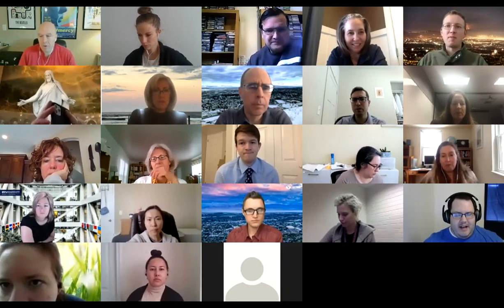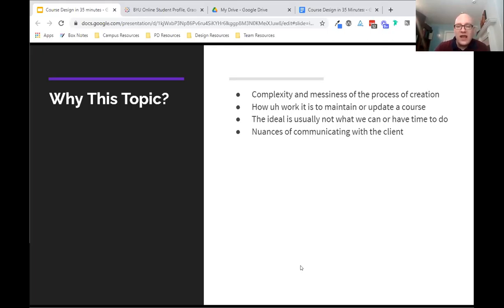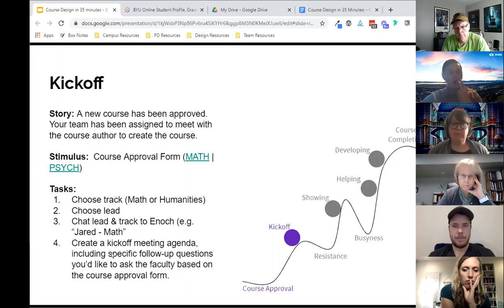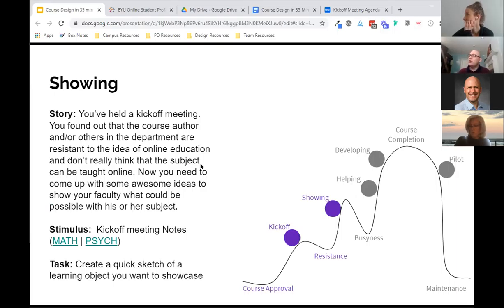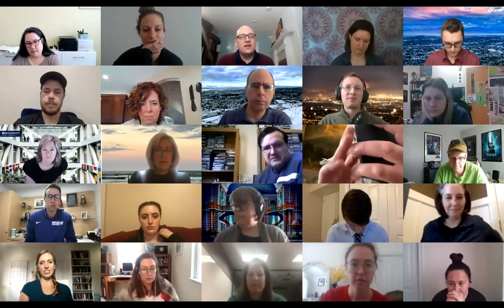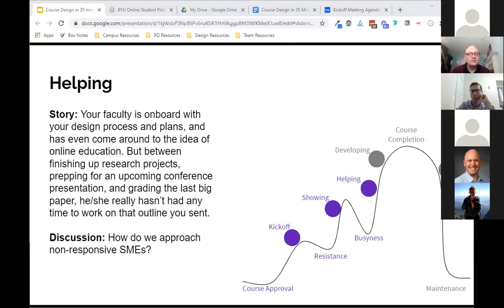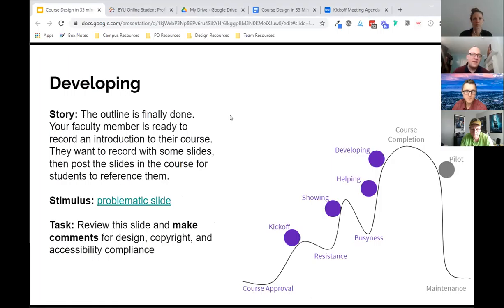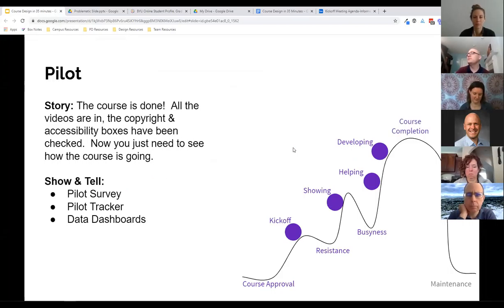Seminar with Enoch Hunsaker